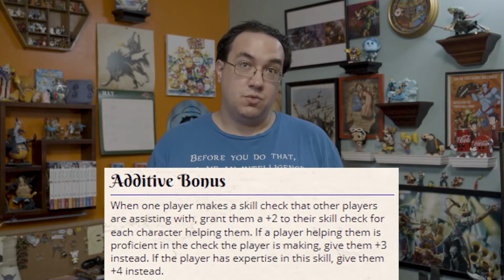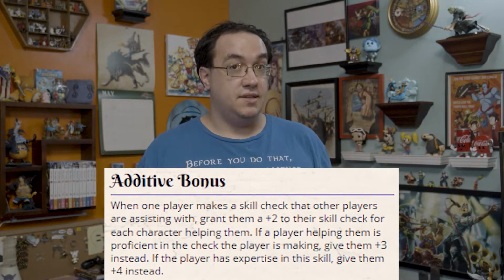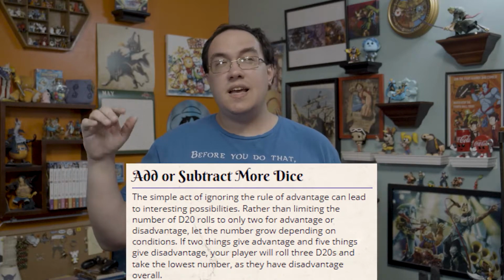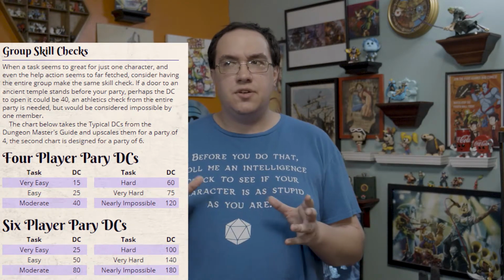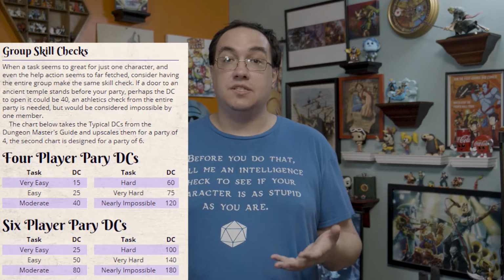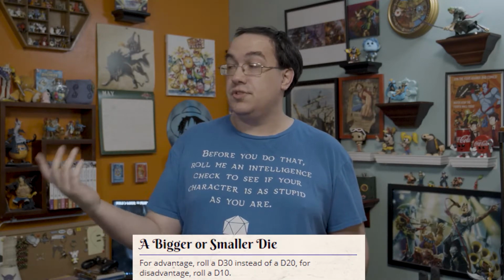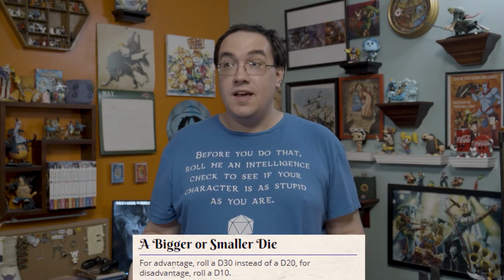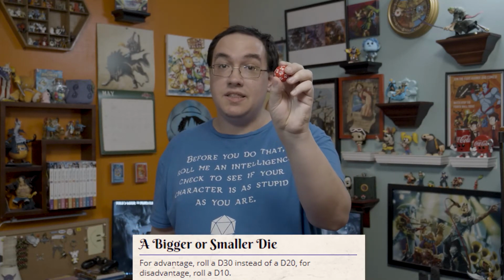Alternate Advantages for D&D 5E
I know I'm probably not the first to think of some of these ideas, but changing up how advantage is done might be an interesting way to spice up your next D&D campaign!